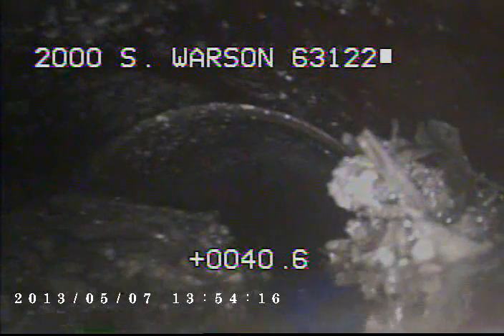2000 S Warson 63124 part 2